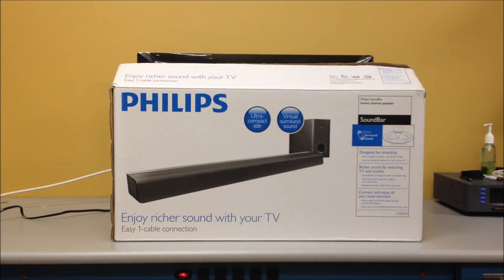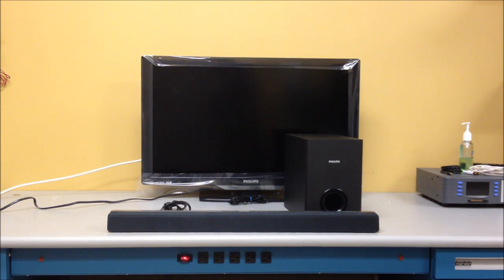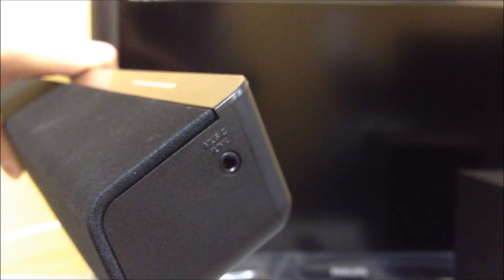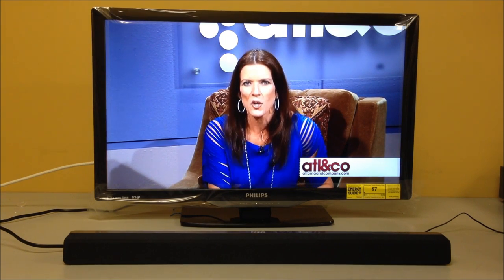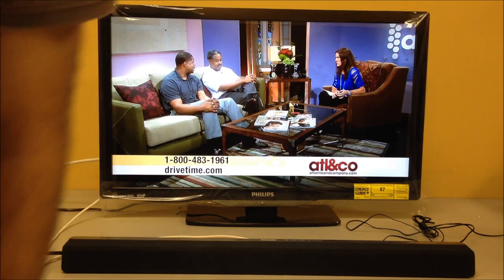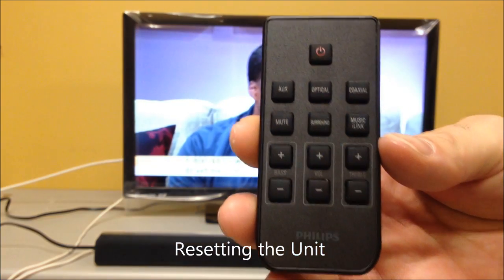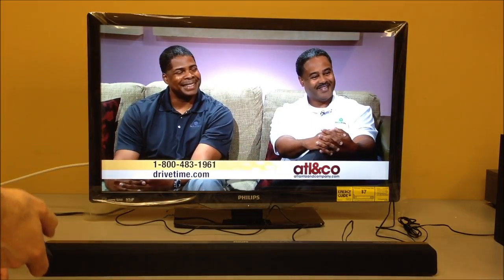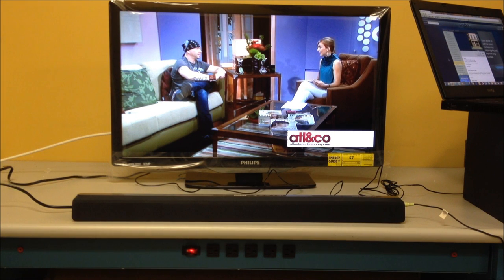Philips CSS2123/F7 SoundBar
Unboxing and feature demonstration of the Philips CSS2123/F7 SoundBar. Follow these link for complete user manual and FAQs